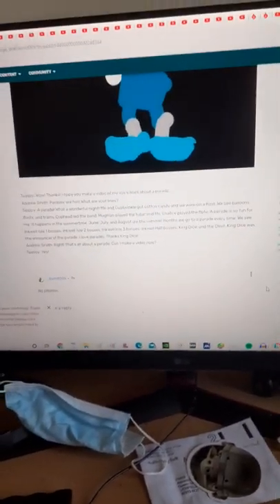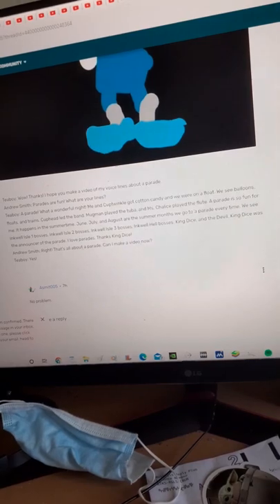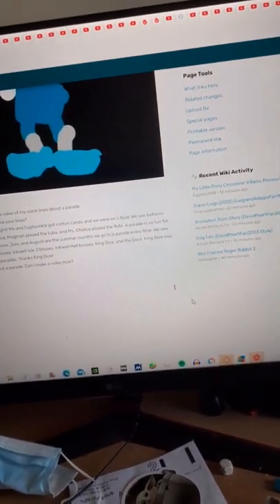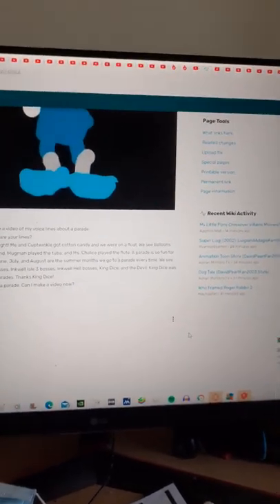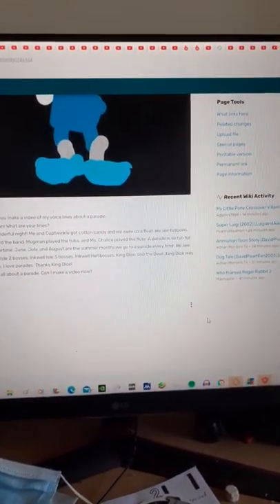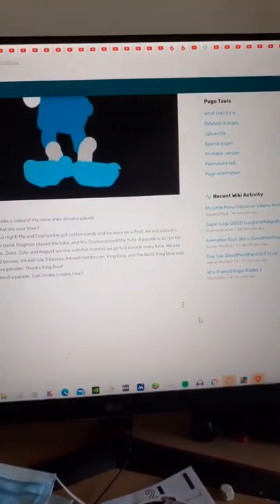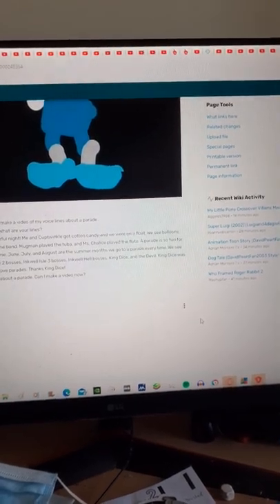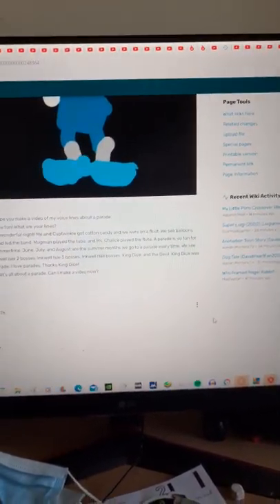Teacup's Voice Lines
Here is a video of me doing some Banana Splits sounds.
ThatBendy Boy2003
Lydia Animations Studios